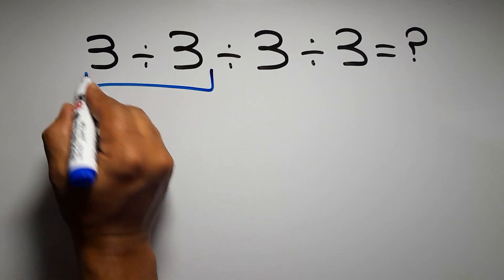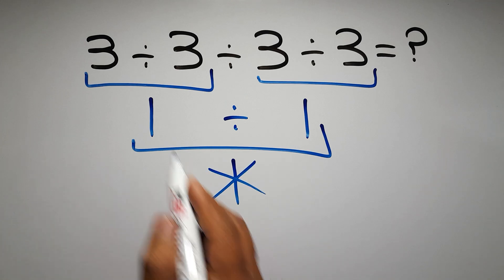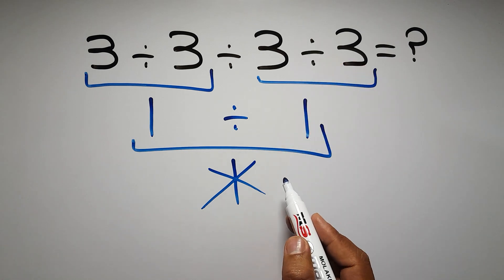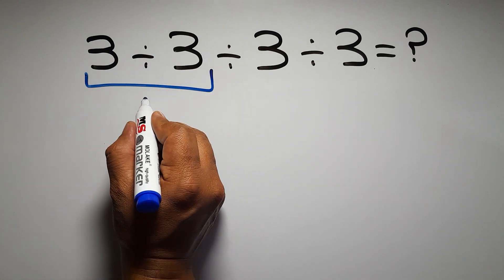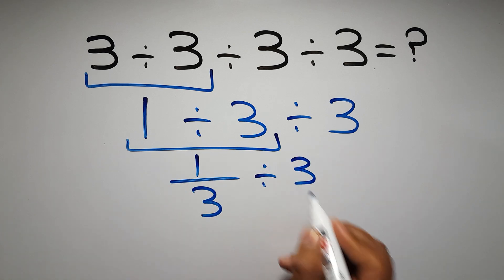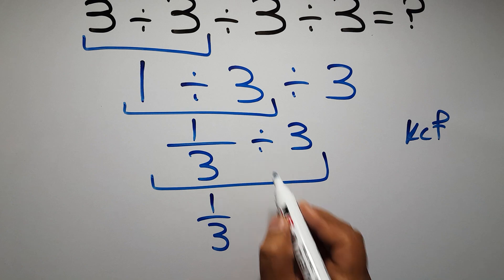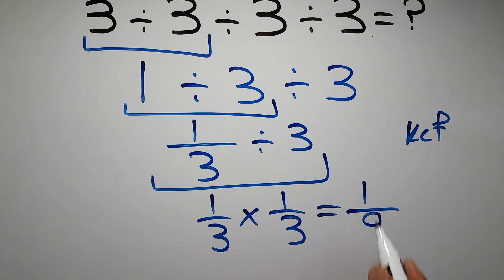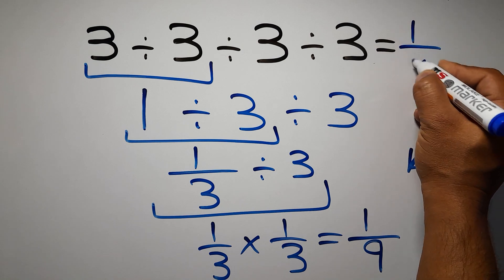Most People Get This Math Question Wrong!